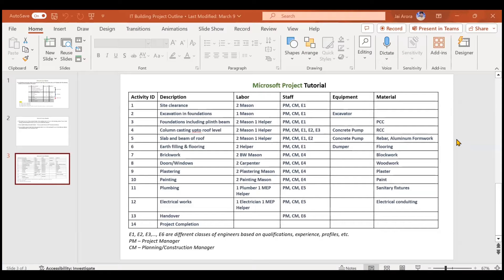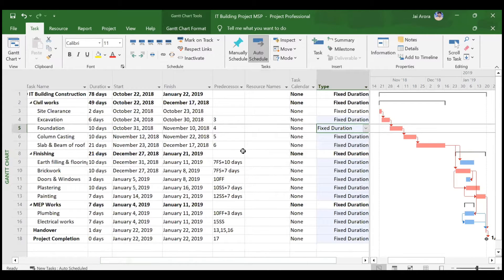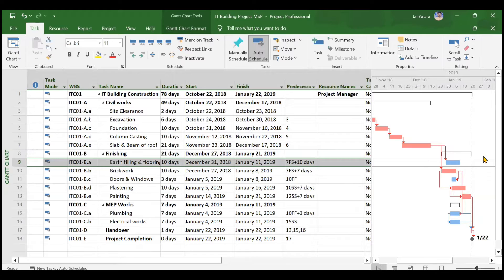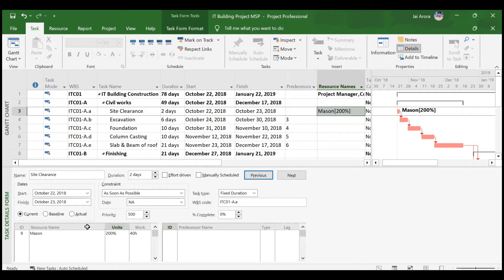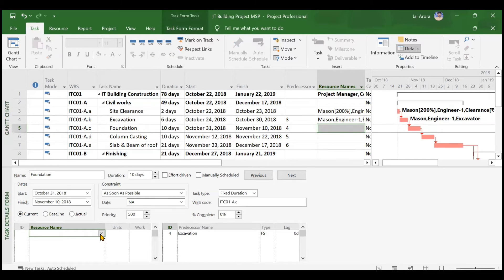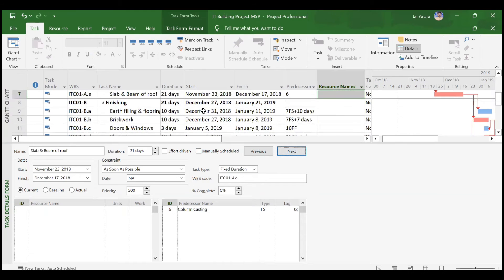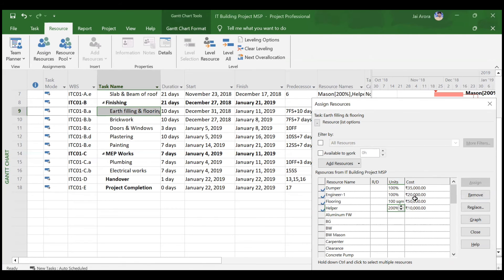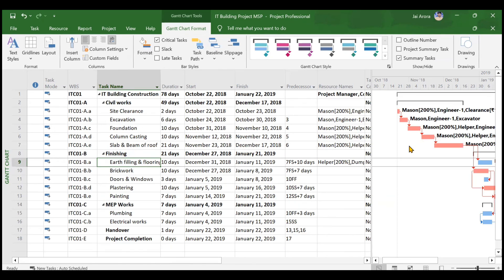15 Assignment of Resources (Work, Cost, Material) to Tasks in MS Project